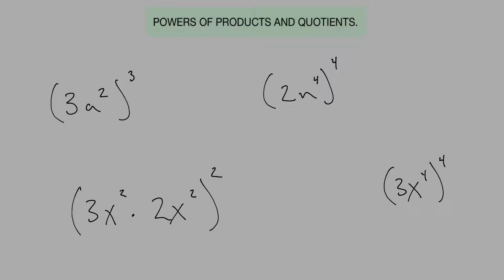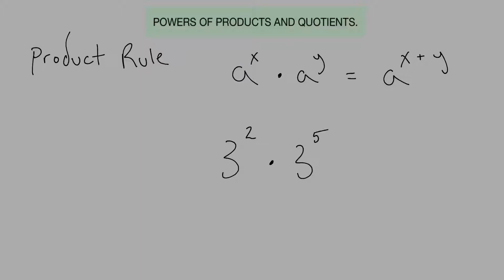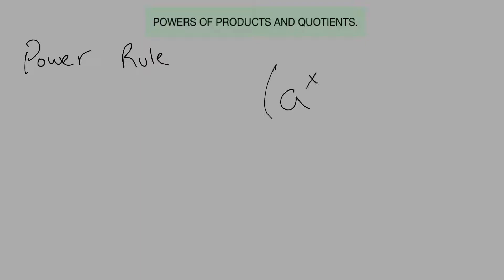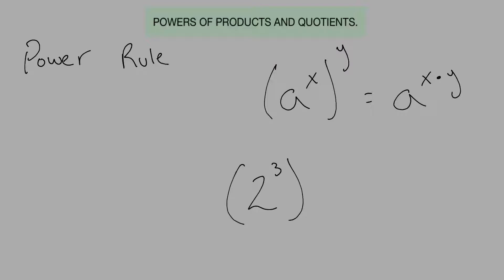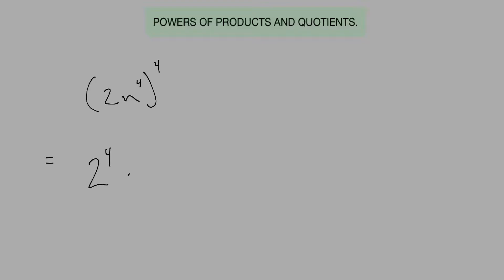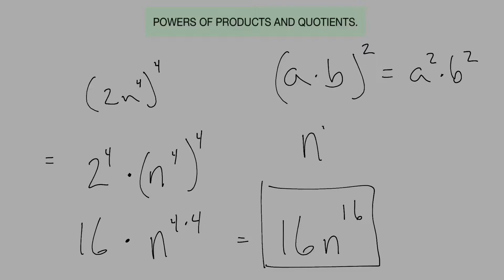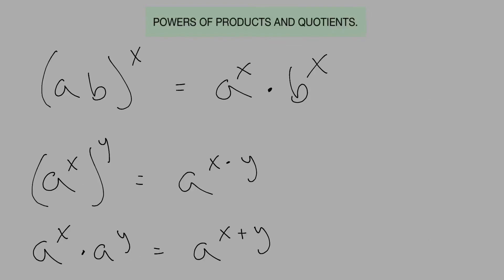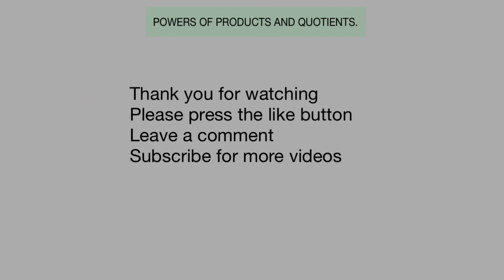PRE-ALGEBRA, Power of Products and Quotients.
Learn some Pre-Algebra exponent rules